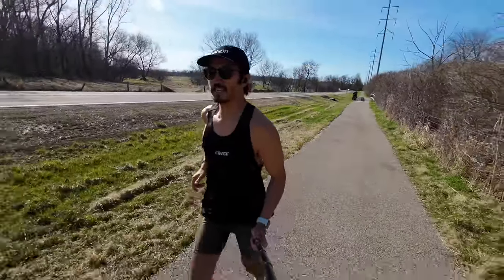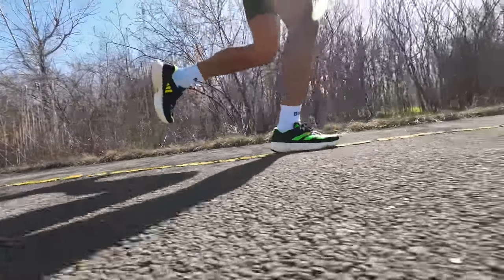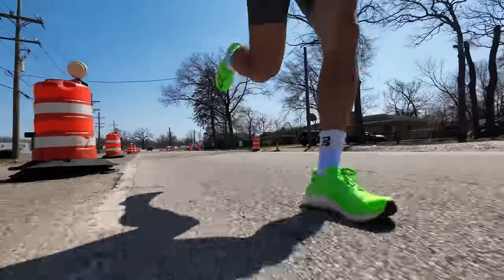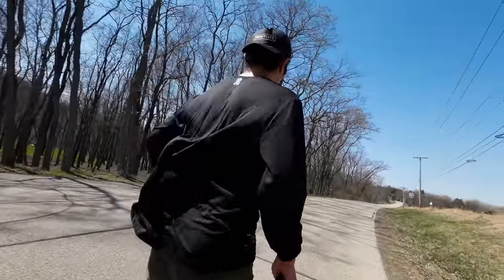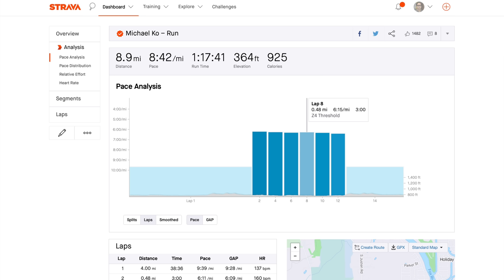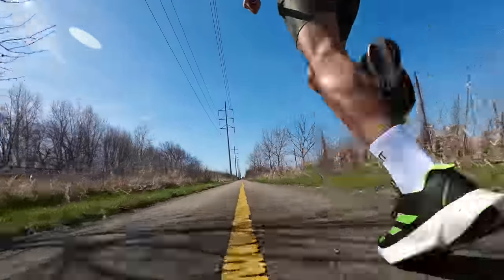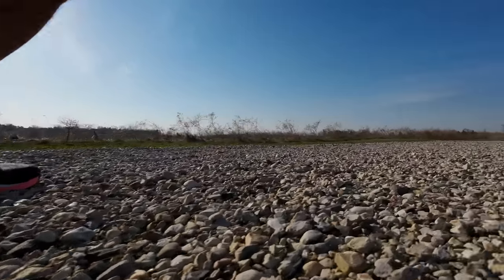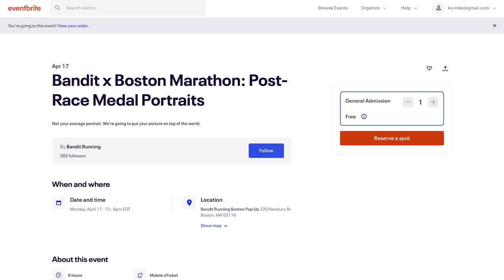Boston Marathon Prep - Taper Sessions (and Schedule of Events)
Most people do 2 week tapers. Some do 3. I like a 10 day taper. In this video, I'll explain why, go over some taper workouts that I like to do, and discuss why I won't be running in either the Endorphin Elite or Adios Pro 3 on marathon Monday.

1:30 why I like 10 days
3:27 taper long run
6:14 taper threshold
9:38 the rest of the taper
10:38 ways we can meet up

Saturday 6pm: Livestream Live at ASICS Shop. Join me and special guests, American marathoners Ben True and Nico Montanez for a live taping of the Kofuzi Run Club livestream.

If you have footage that you'd like to send me, upload clips to me